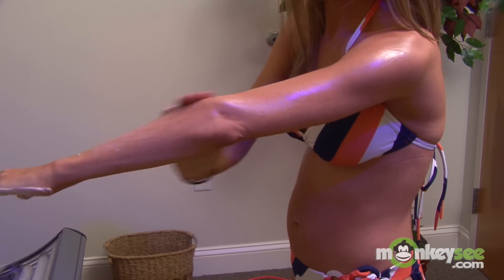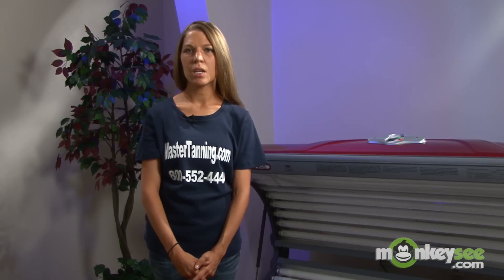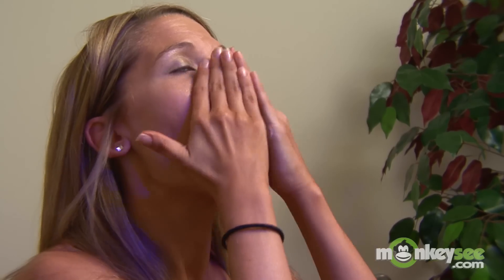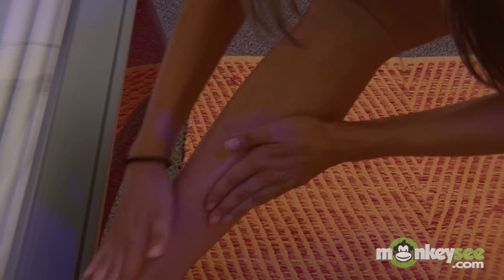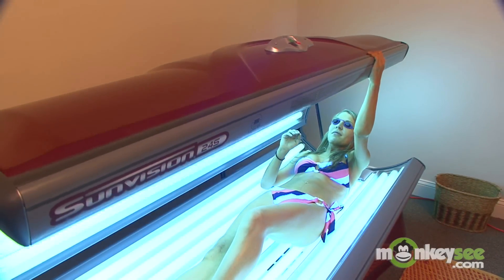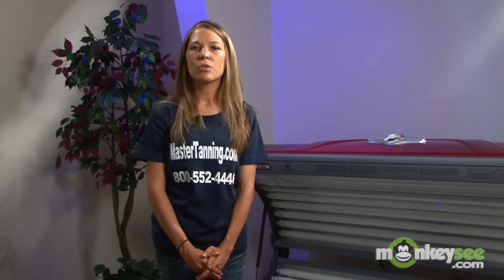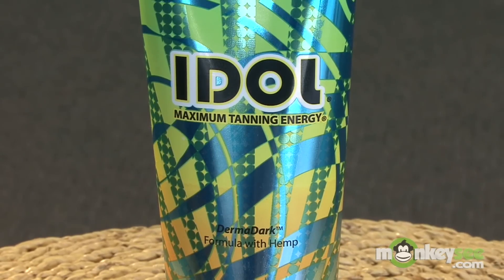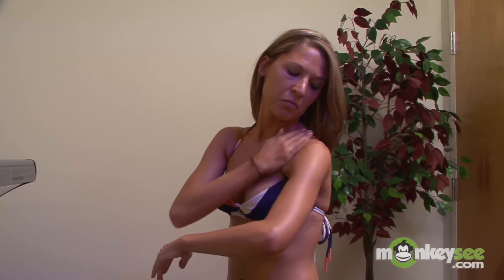Why use tanning lotions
This video explains why to wear tanning lotions when tanning indoors and breaks down the 3 major tanning lotions.